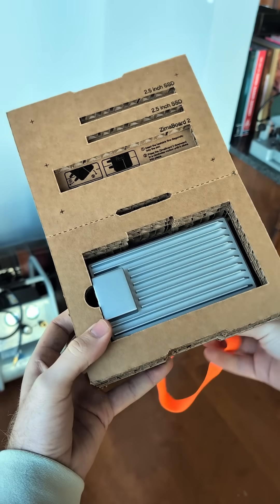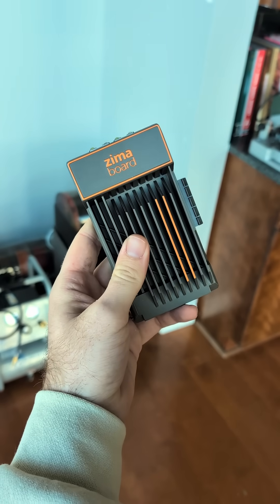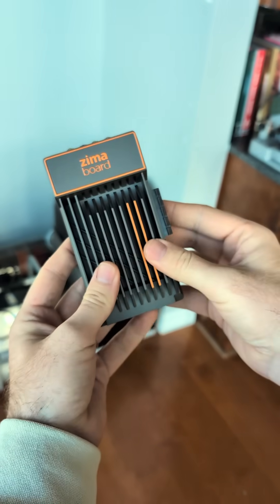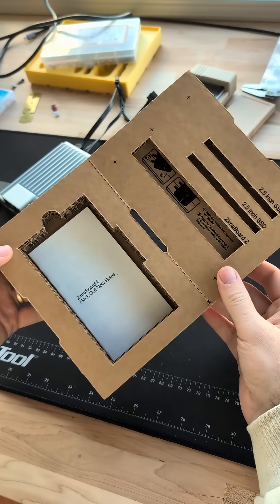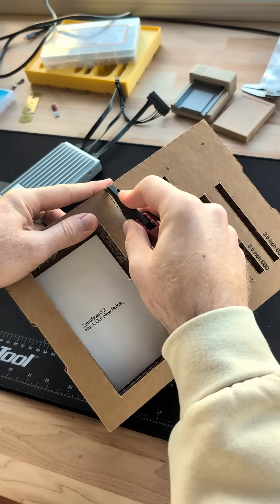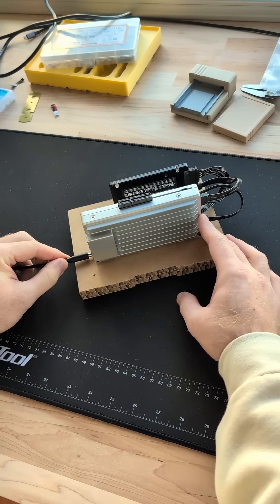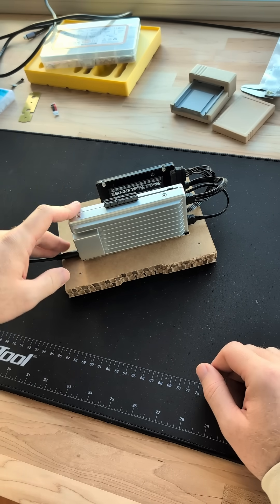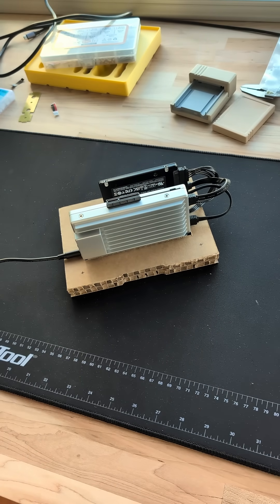It seems like a big improvement?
In this video I show off the Zimaboard 2, a home server from the people at IceWhale Tech. This device features multiple sata ports, a PCIe slot, and two ethernet ports.

Similar to a Raspberry Pi or a Synology NAS, the Zimaboard acts as a home server, but the Zimaboard have a different vibe - more cyberpunk. It's a cool device for someone looking to run various open source applications at home.